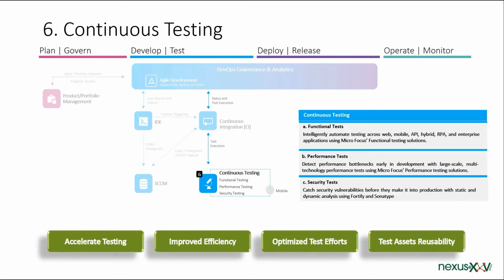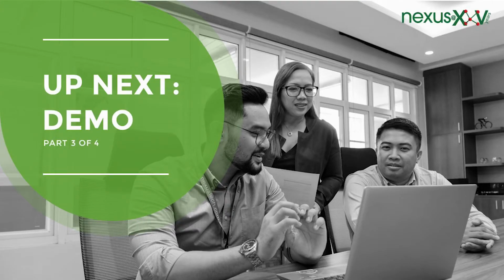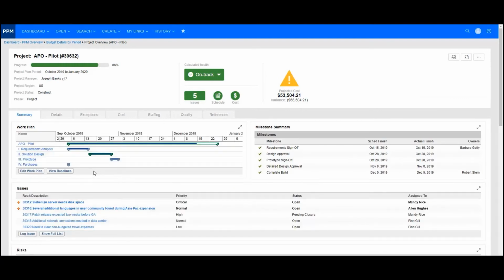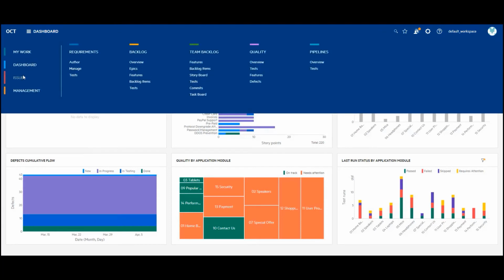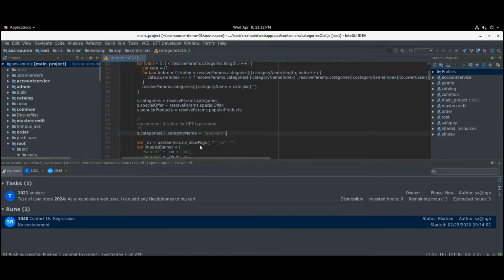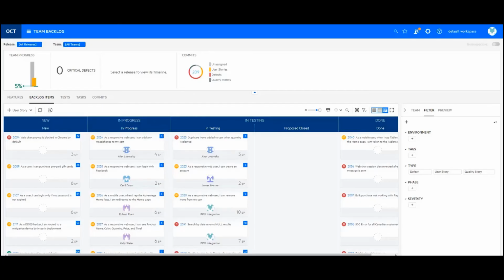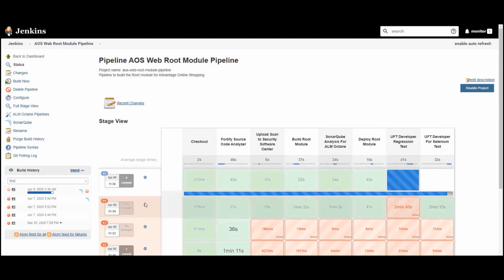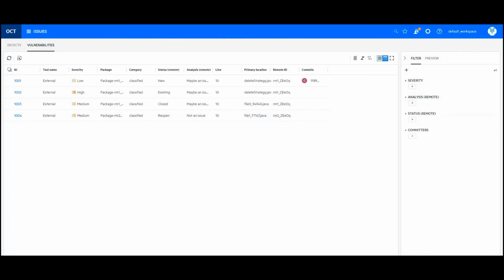Application Security Series - Part 3: Continuous Security with DevSecOps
Part 3 of the Application Security Series- we will briefly discuss the end-to-end DevSecOps solution and some touch points on each phase to help you learn how enterprise companies are able to accelerate software delivery.